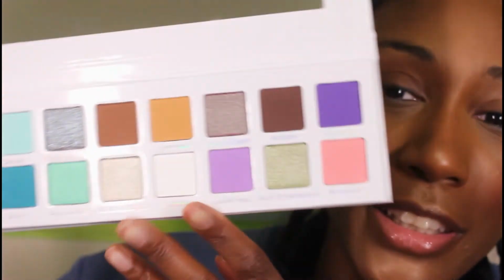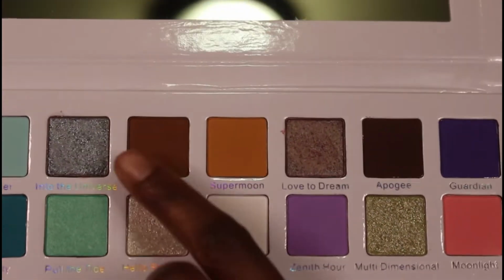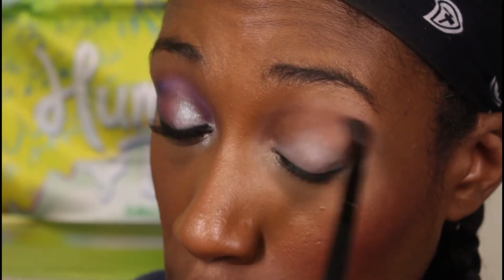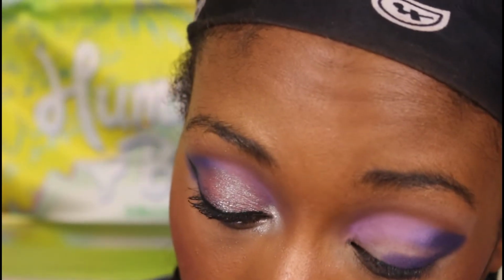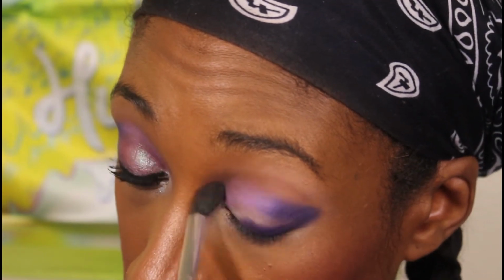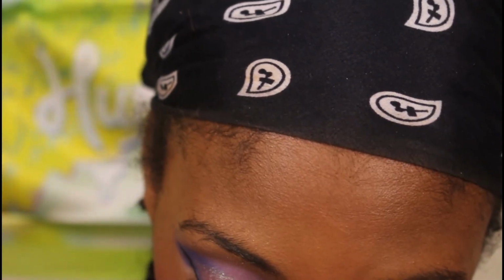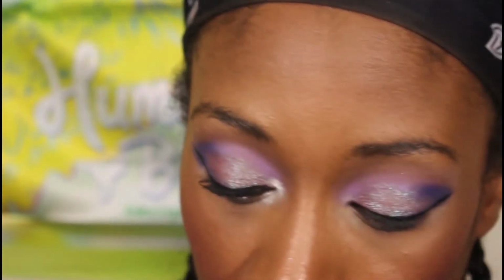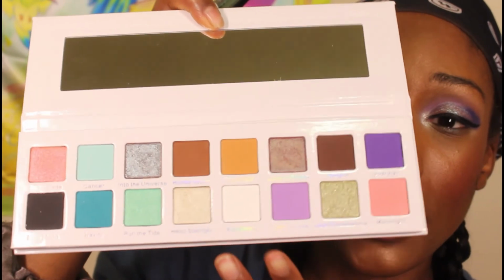Drench Cosmetics X Neonmua Luna Retrograde Palette First Impression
Favorite Black Owned Brands:
Prime Beauty
OPV Beauty
JD Glow Cosmetics
Beauty Bakerie
UOMA Beauty
Pat McGrath